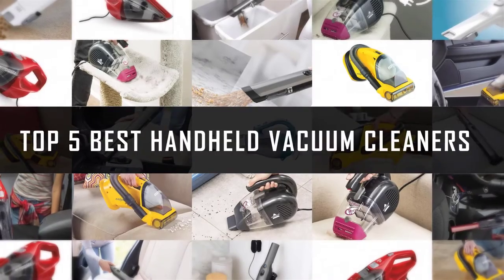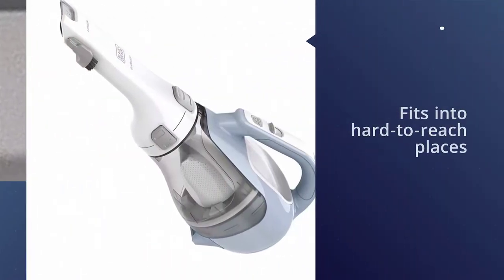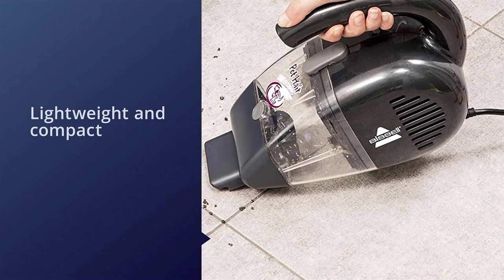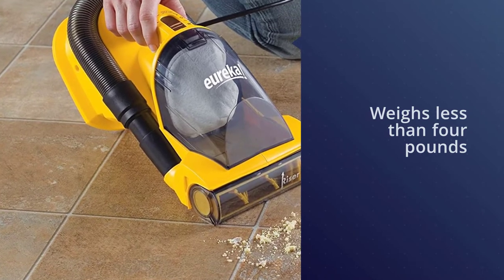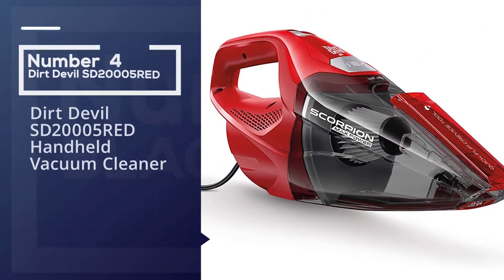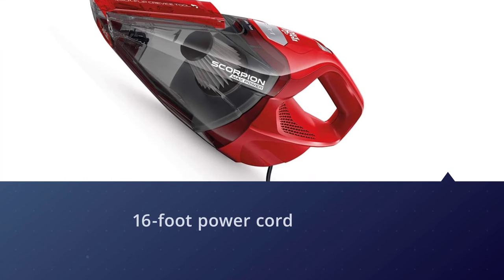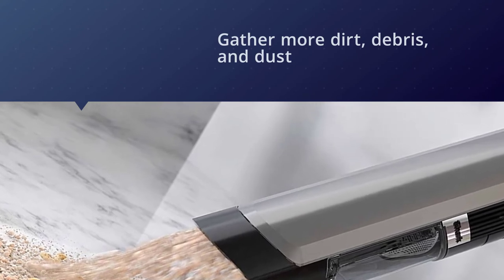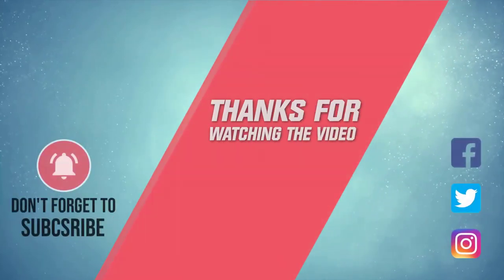Top 5 Best Handheld Vacuum Cleaners Review in 2023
Best Handheld Vacuum Cleaners featured in this Video:
NO.1. BLACK+DECKER CHV1410L Handheld Vacuum
NO.2. Bissell 33A1 Handheld Vacuum
NO.3. Eureka Handheld Vacuum Cleaner
NO.4. Dirt Devil SD20005RED Handheld Vacuum Cleaner
NO.5. Shark WV201 WANDVAC Handheld Vacuum

What Is A Handheld Vacuum Cleaners?
A handheld vacuum cleaner is typically small and compact. It’s light-weighted. And portable. Handheld vacuums cleaners can be incredibly useful as they fit into a lot of niche cleaning chores and can allow you to reach all difficult areas within your home with ease. A handheld vacuum cleaner can be cordless rechargeable battery.

What is the Best Handheld Vacuum Cleaners?
We strive to review as many products as we can, read realtime reviews and made our own ranking. We welcome all your comments.